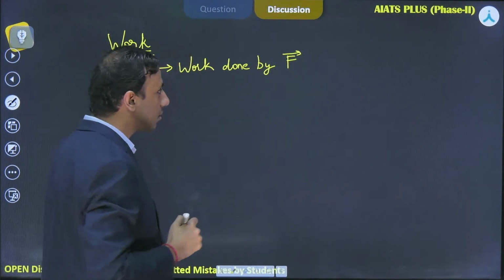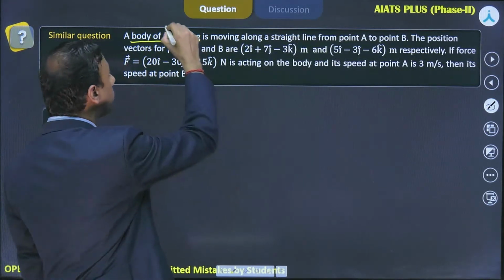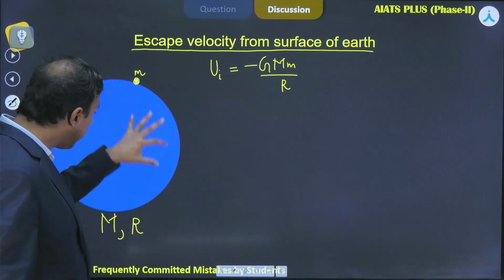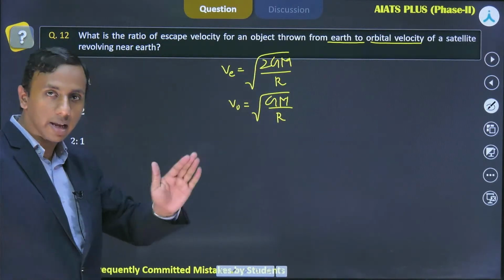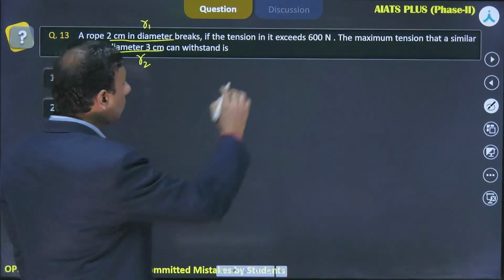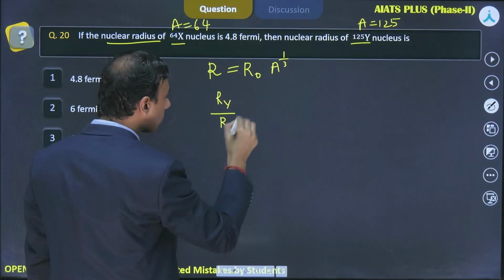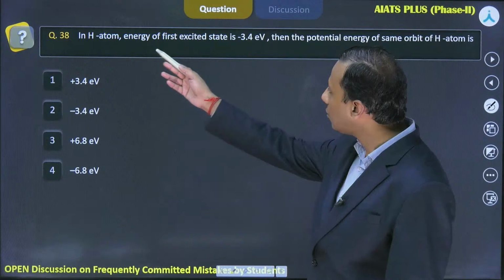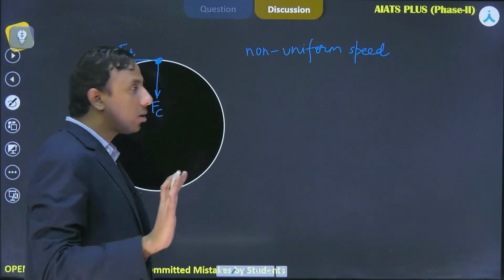NEET-2025 Physics for AIATS PLUS - Personalized Learning Test Series | Slot 3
📢 NEET Aspirants, supercharge your Physics prep with the AIATS PLUS Live Series! 🔥 Explore these fundamental topics:
🌍 Gravitation
💪 Mechanical Properties of Solids
⚛️ Atoms
🔬 Nuclei

💡 What You’ll Gain:
✅ Clear explanations of essential Physics concepts.
✅ Proven problem-solving techniques to crack NEET.
✅ Live Q&A to address your doubts and reinforce learning.
✅ Tips and strategies to improve exam performance.

📌 Why You Should Attend:

Focused lessons on high-impact NEET topics.
Engaging quizzes to test your knowledge and progress.
Expert advice to help you maximize your score in Physics.

NEET 2025 AIATS Plus Laws of Motion test series
NEET 2025 AIATS Plus Work, Energy and Power practice tests
NEET 2025 AIATS Plus Gravitation mock tests
NEET 2025 AIATS Plus Mechanical Properties of Solids question bank
NEET 2025 AIATS Plus Atoms practice series
NEET 2025 AIATS Plus Nuclei test series
NEET 2025 AIATS Plus Laws of Motion Newton’s laws and inertia test
NEET 2025 AIATS Plus Work, Energy and Power work-energy theorem test
NEET 2025 AIATS Plus Gravitation universal law of gravitation test
NEET 2025 AIATS Plus Mechanical Properties of Solids stress and strain test
NEET 2025 AIATS Plus Atoms Rutherford’s model and Bohr’s model test
NEET 2025 AIATS Plus Nuclei nuclear reactions and radioactivity test
NEET 2025 AIATS Plus Laws of Motion friction and circular motion test
NEET 2025 AIATS Plus Work, Energy and Power kinetic energy and potential energy test
NEET 2025 AIATS Plus Gravitation gravitational potential energy test
NEET 2025 AIATS Plus Mechanical Properties of Solids Young’s modulus and bulk modulus test
NEET 2025 AIATS Plus Atoms hydrogen spectrum and atomic models test
NEET 2025 AIATS Plus Nuclei binding energy and fission/fusion test
NEET 2025 AIATS Plus Laws of Motion momentum and impulse test
NEET 2025 AIATS Plus Work, Energy and Power power and efficiency test
NEET 2025 AIATS Plus Gravitation escape velocity and orbital motion test
NEET 2025 AIATS Plus Mechanical Properties of Solids elasticity and plasticity test
NEET 2025 AIATS Plus Atoms atomic spectra and quantum numbers test
NEET 2025 AIATS Plus Nuclei radioactive decay and half-life test
NEET 2025 AIATS Plus Laws of Motion projectile motion and relative motion test